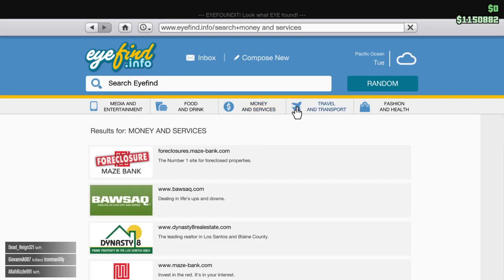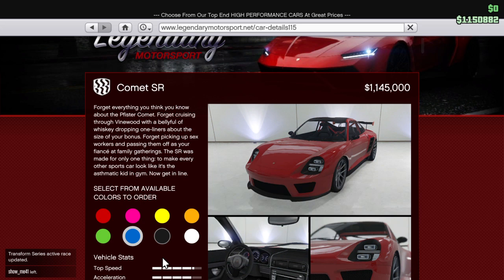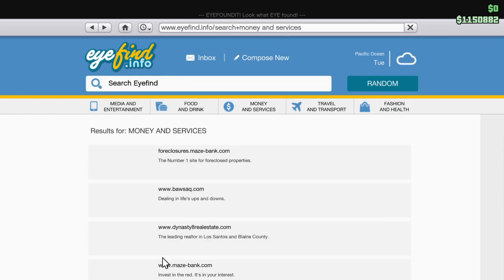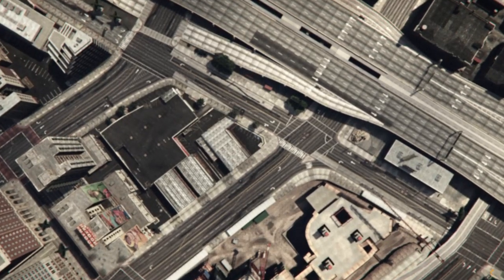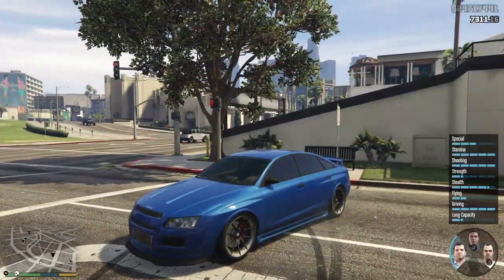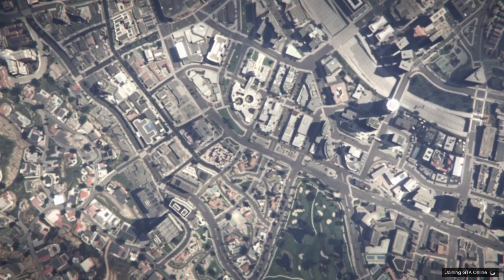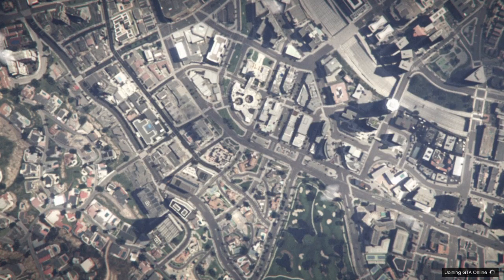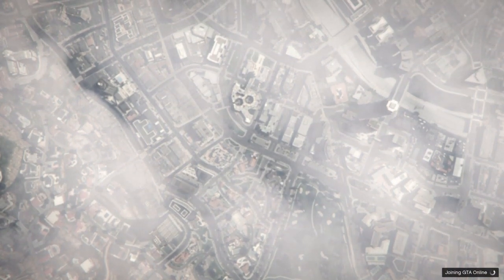GTA 5 ONLINE FROZEN MONEY GLITCH